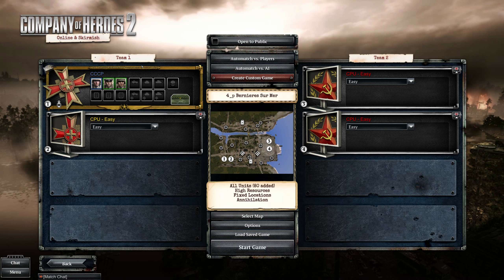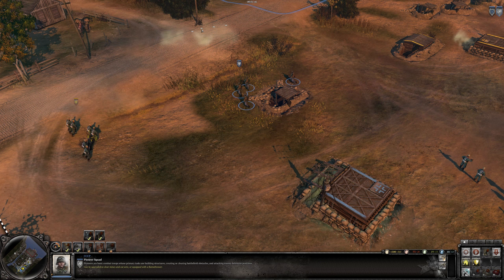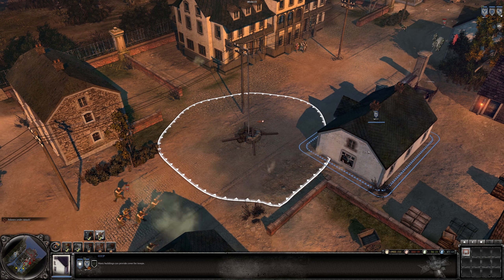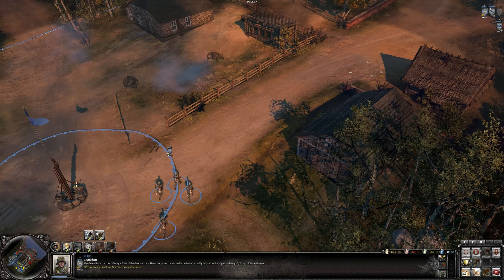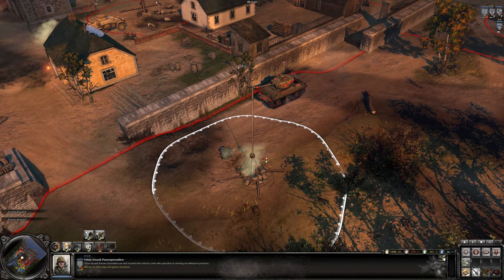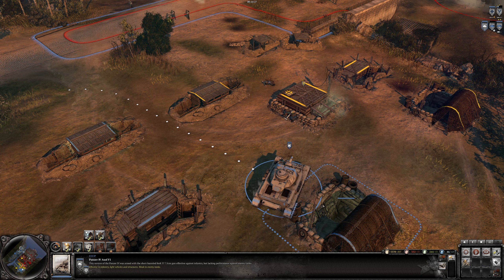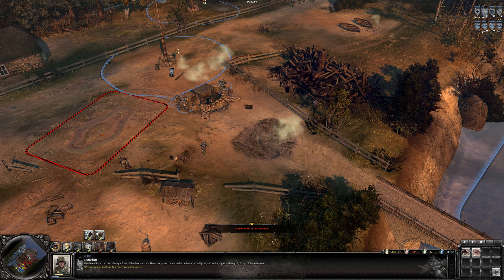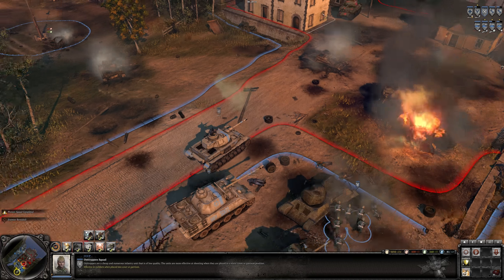Company of heroes 2 Tips and tricks- Wehrmacht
Company of heroes 2 Tips and tricks tutorials and how to for Wehrmacht all you need to know for the German forces in Company of heroes 2. leave a like and a comment to show the video some love